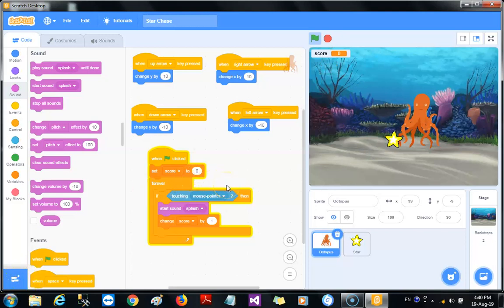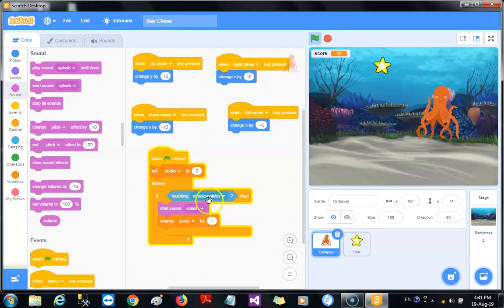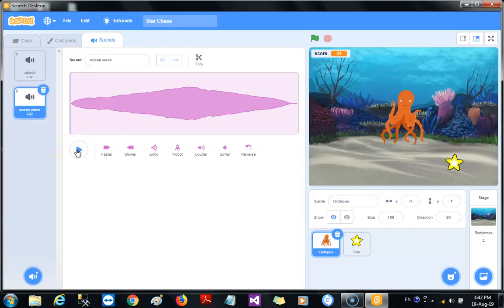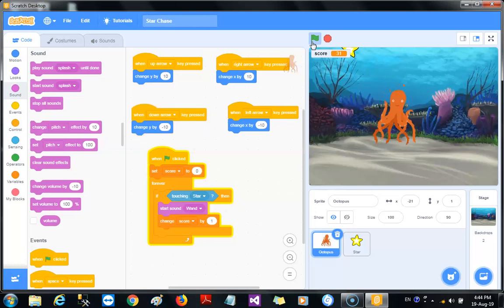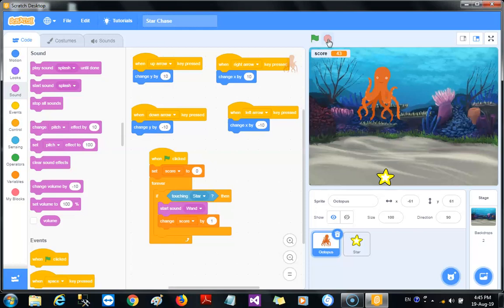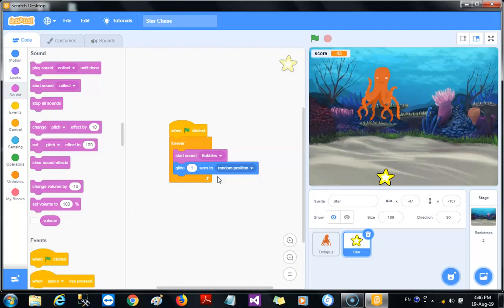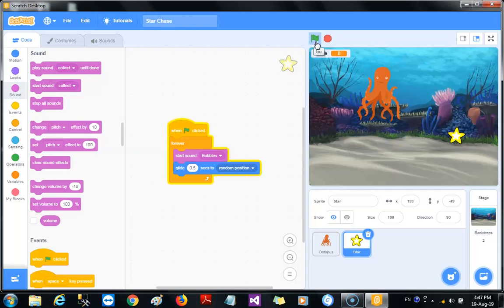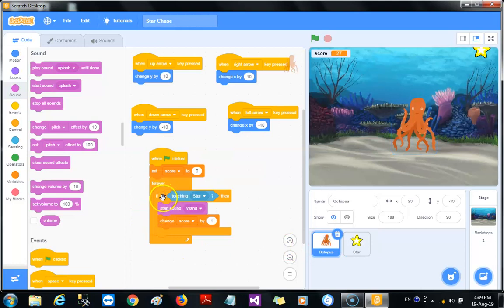26 Putting Finishing Touches To Star Chase